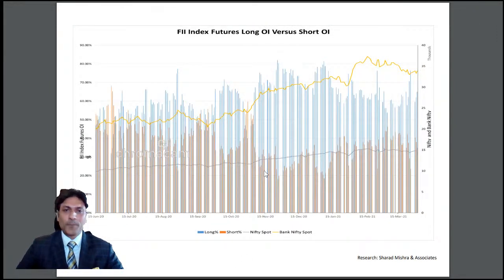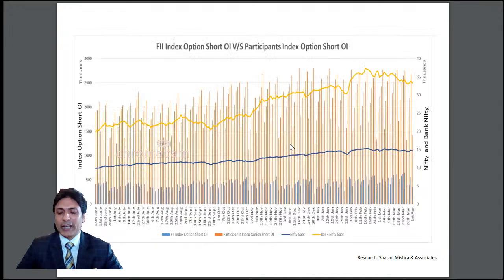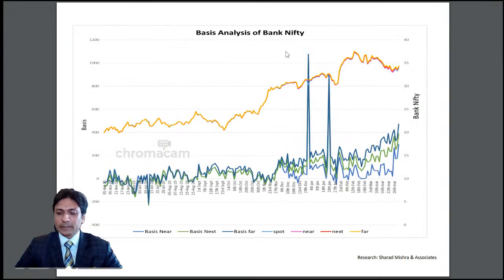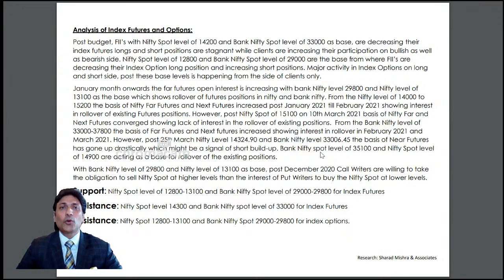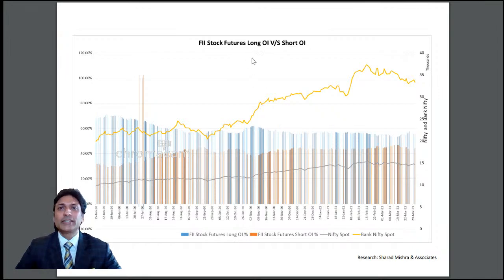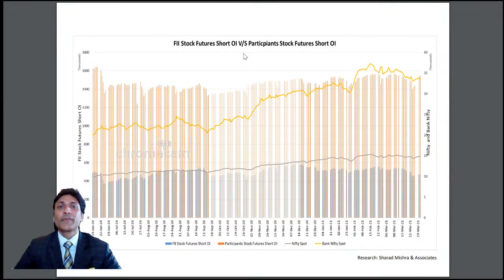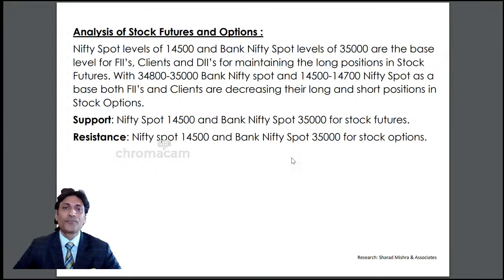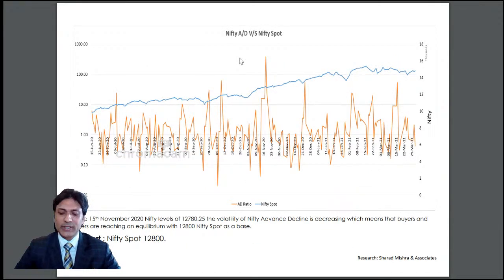Is Stock Market Heading for a Crash ?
An Analysis of Derivatives Data of Last 10 Months
Focused on FII Activity
Date of Analysis: 9th April 2021; Nifty Spot: 14834.85; Bank Nifty Spot: 32448.05